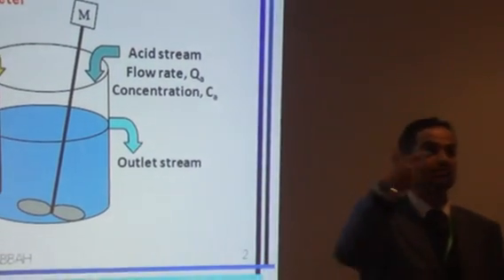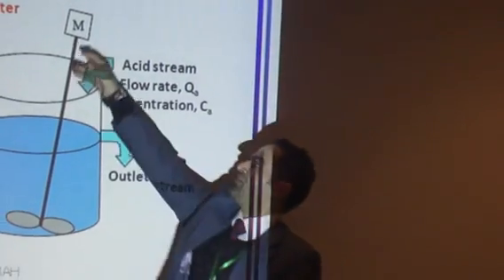Presentation_Barcelona2012 Dr Shebel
The paper titled "Evaluation of Self-Tuned Fuzzy Control over Titration Process" has been presented at Hotel Catalonia Plaza - Barcelona (Spain) in April 2012.